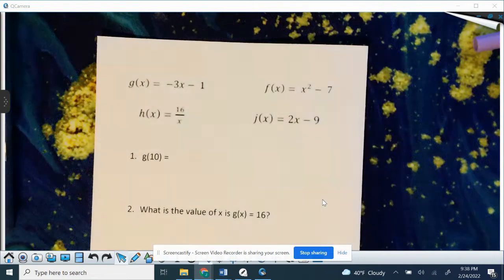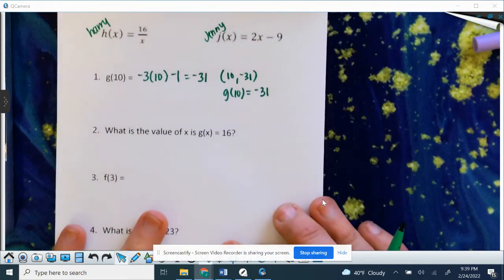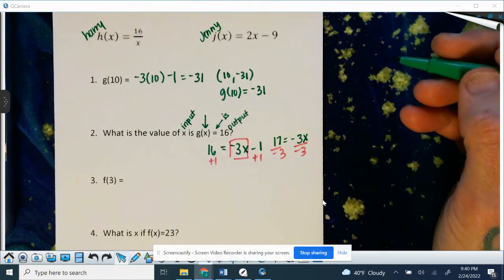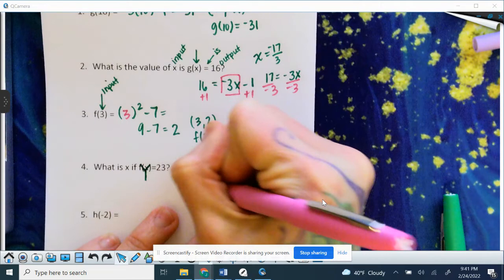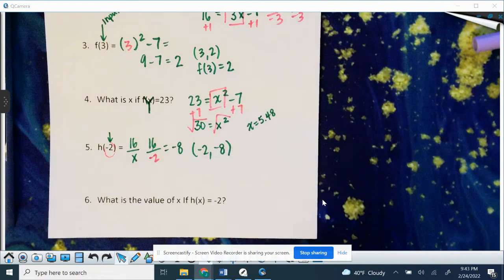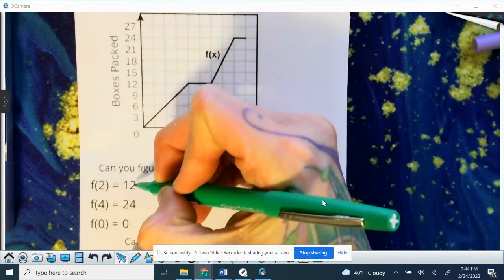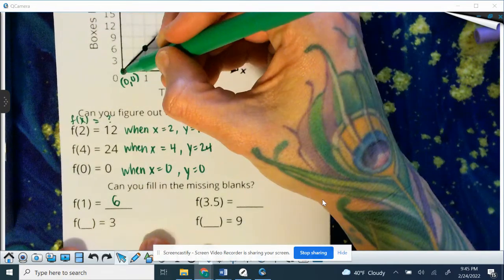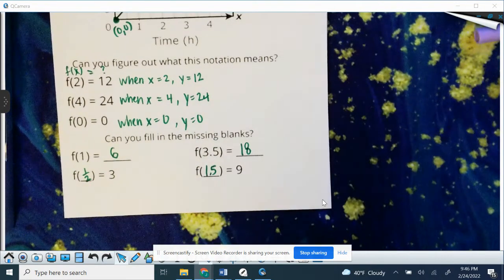M1 Intro to function notation (Part 2)